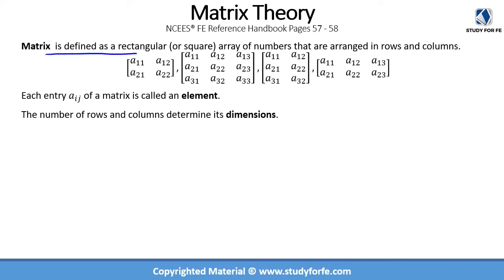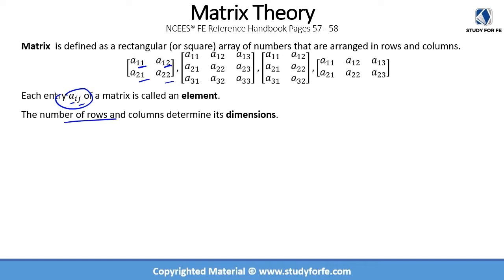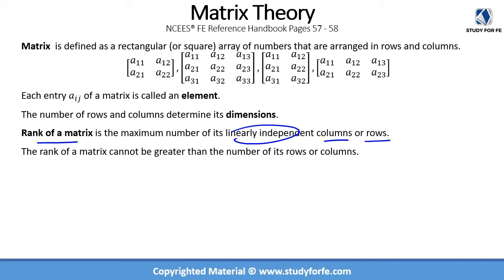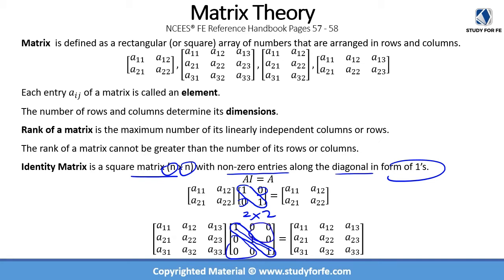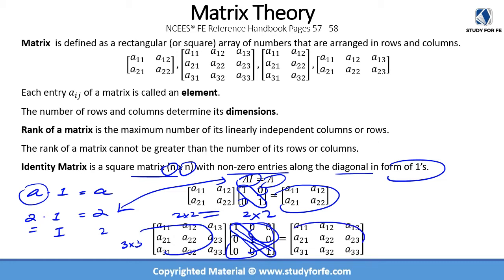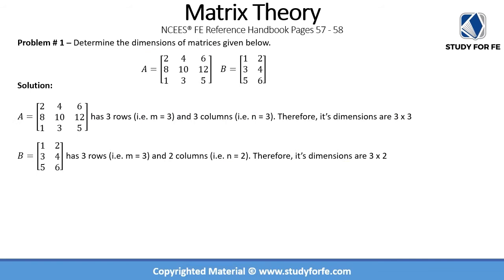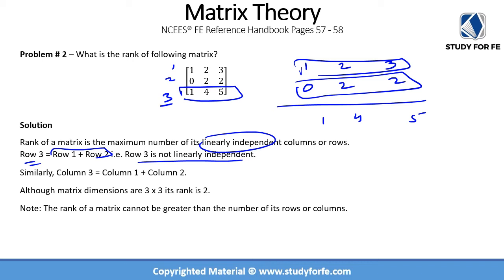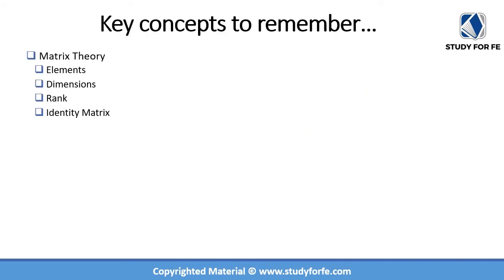Introduction to Matrix Theory for FE Electrical and Computer Exam | Free Lecture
In this FE Electrical and Computer Exam preparation lecture, we dive into the basics of matrix theory. Learn about matrix elements, dimensions, rank, and identity matrices, which are critical for solving engineering problems. We'll explore linearly independent rows and columns, calculate the rank of matrices, and demonstrate the importance of identity matrices in matrix multiplication. This preview is part of a comprehensive course that covers over 150 lectures, practice problems, and a full-length exam simulation, designed to help you succeed in the FE Electrical and Computer exam.